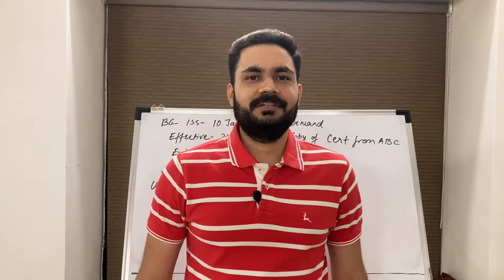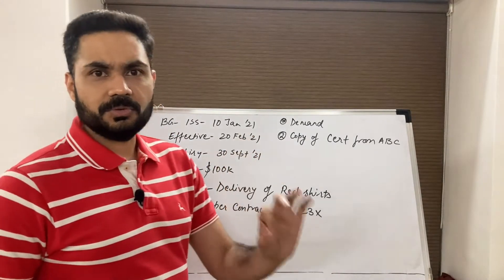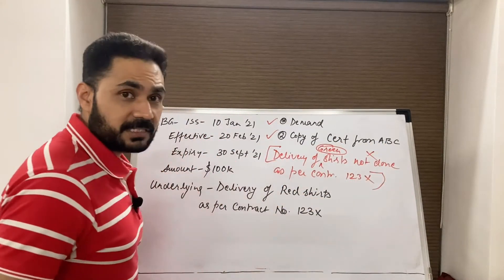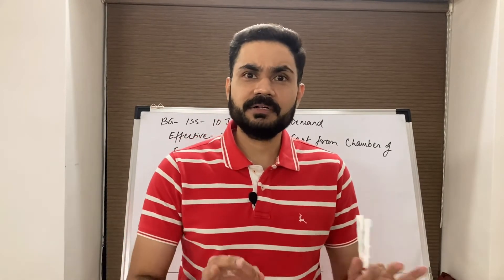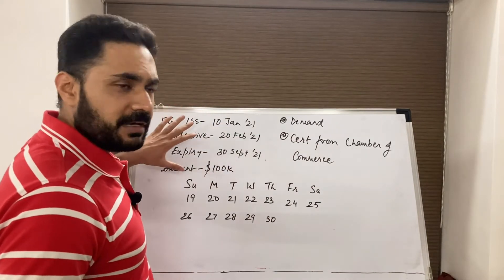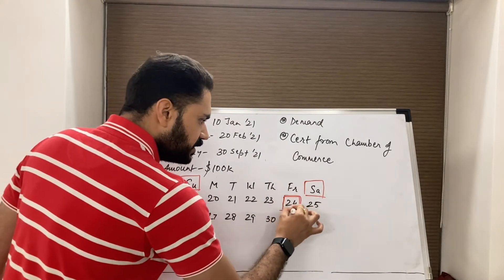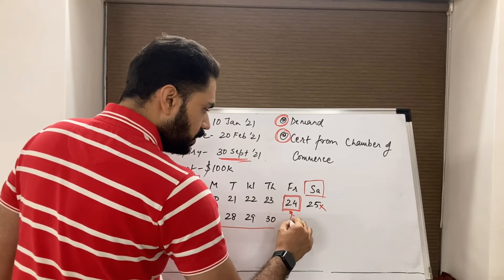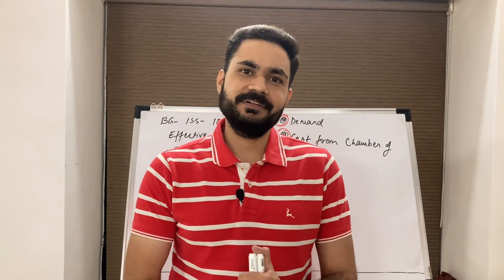Trade Finance-Bank Guarantee-CSDG-URDG Article 19 and Article 20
About the Video:
This training video provides detailed explanation for ICC guidelines on Demand Guarantees known as URDG (Uniform Rules for Demand Guarantees URDG 758). This training video is very useful and informative for candidates appearing for Certificate for Specialists in Demand Guarantees (CSDG) examination conducted by the London Institute of Banking & Finance (LIBF).

About this Channel:
This channel will be used to upload training videos on topics related to Trade Finance and Banking.